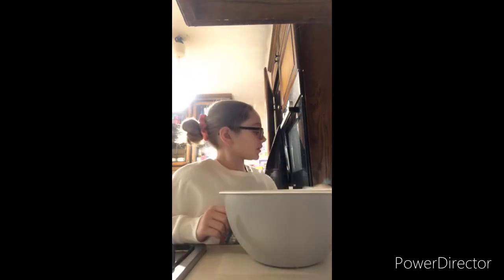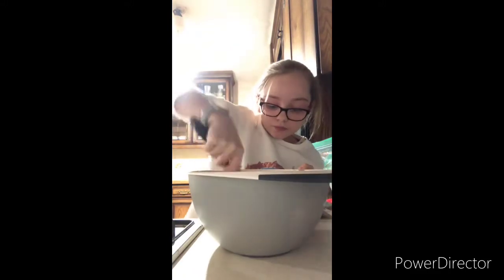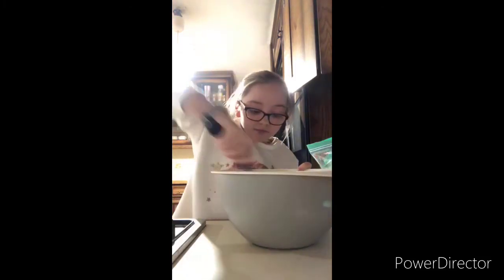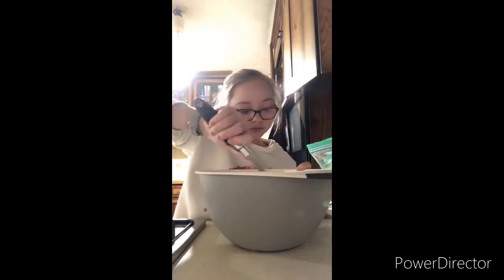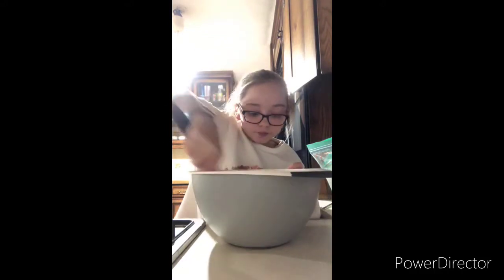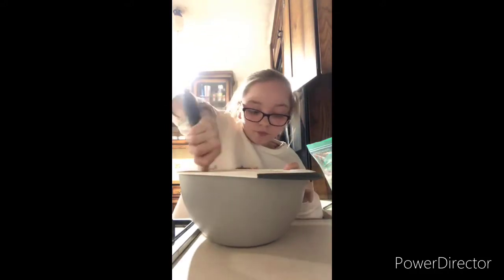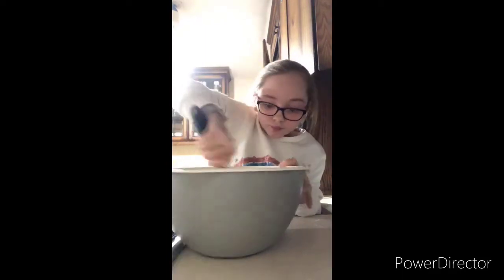how to make chocolate chip cookies for your elf or you